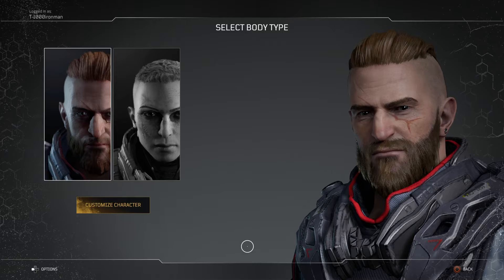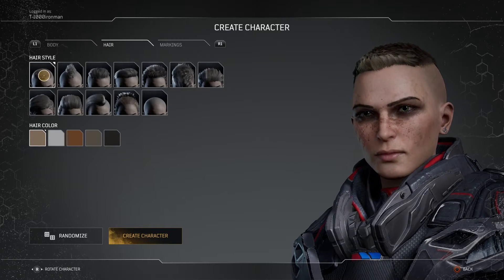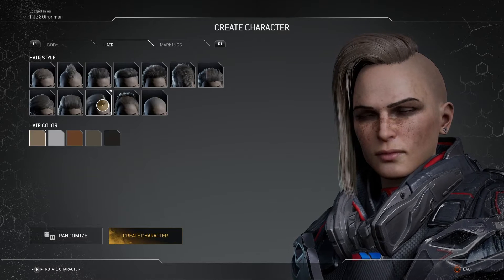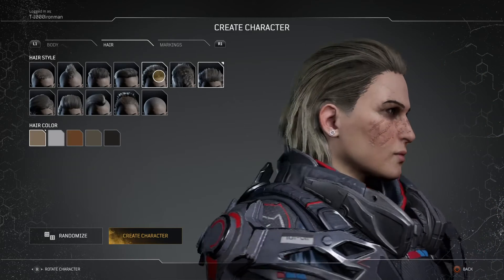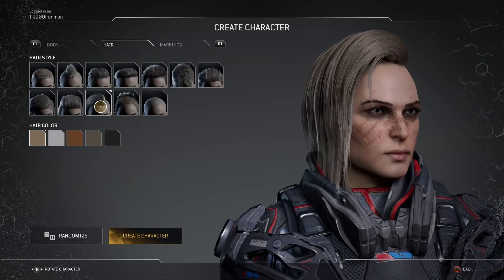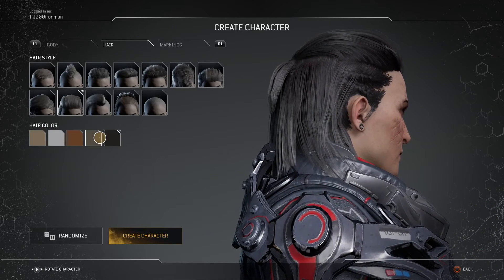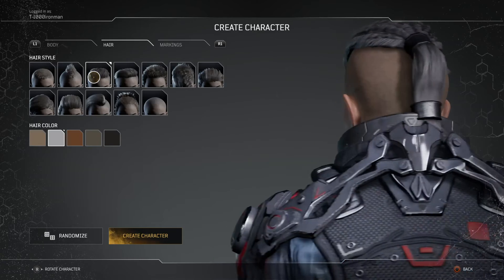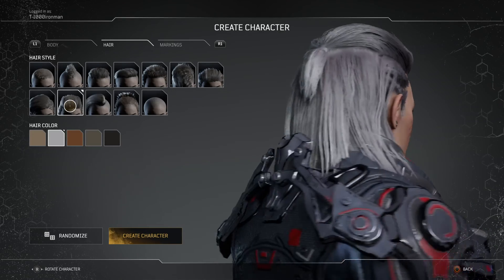OutRiders - Me taking too long Creating a Character LoL!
I hope you all enjoy this ,i only uploaded it because there are cool movie references , comments and its funny to hear me not knowing what to choose LoL